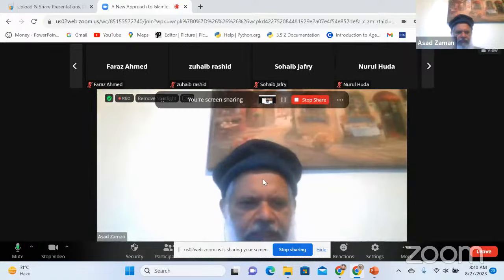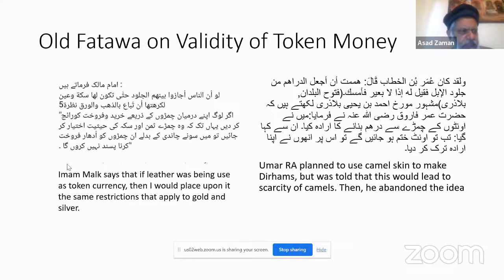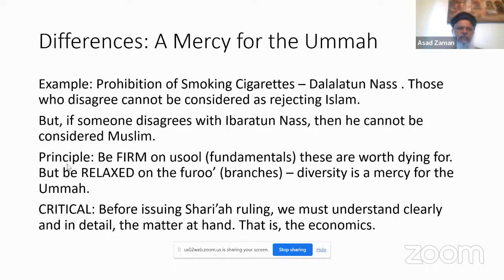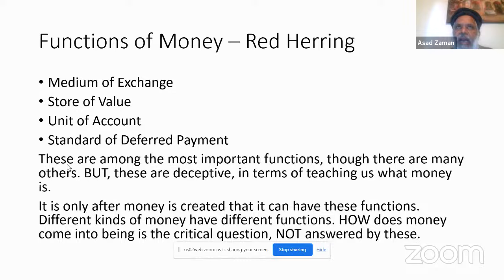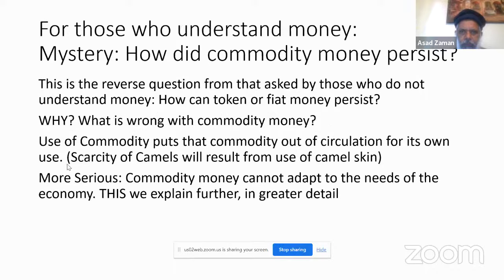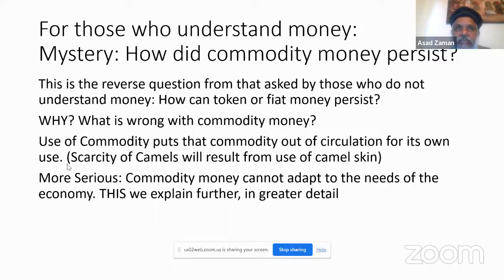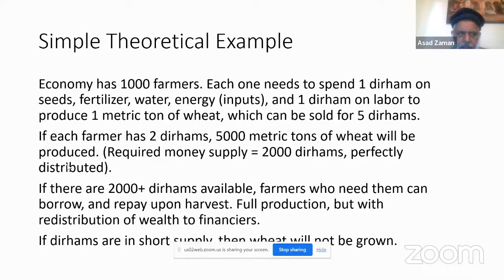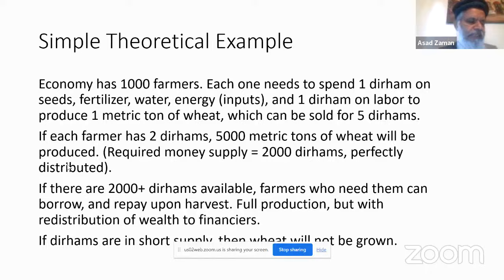Fundamentals of Money's Role in Modern Economies: Functions and Importance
"Join us for the 13th lecture on A New Approach to Islamic Economics: Basics of Monetary Economy and Unveiling Deceptions."

You cab access all course materials, including the initial 12 lectures,